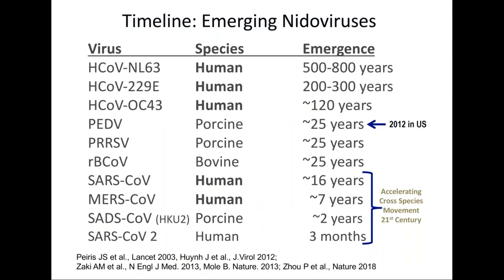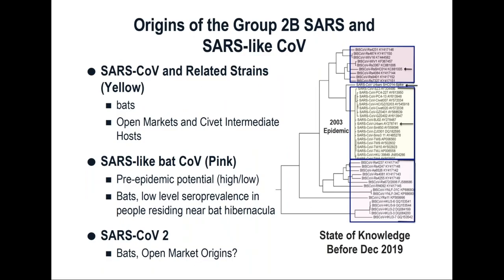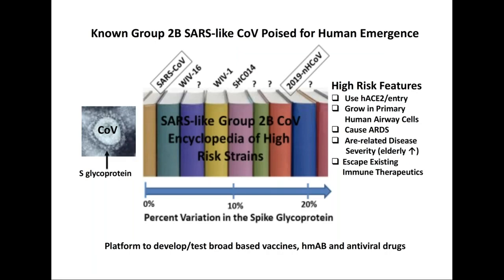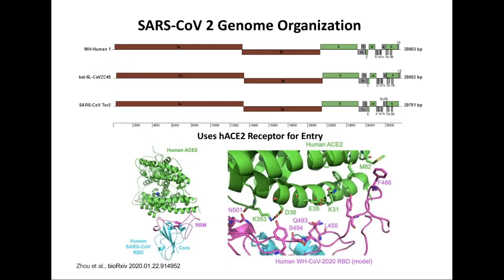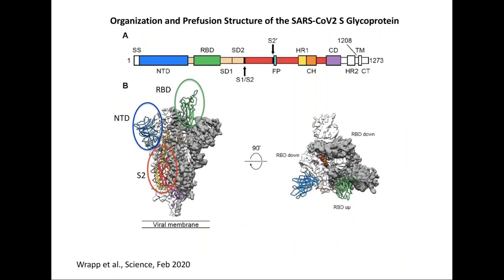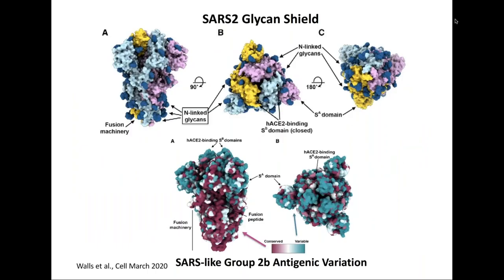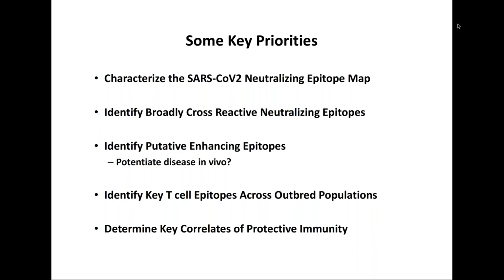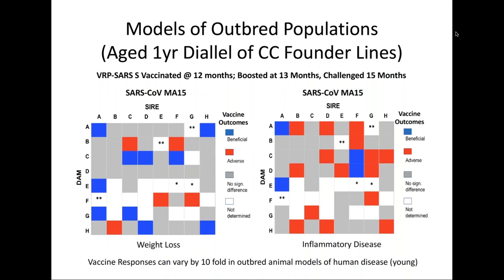Functions of CoV Spike Protein and the Potential for Immune Enhancement: March 12, 2020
In March 2020 experts layout the risks of immune enhancement. Ralph Baric explains previous coronavirus vaccine attempts. Notably, the fact minor genome mutations can evade vaccines entirely.

Considering the state of knowledge prior to the "outbreak" and the lack of data collection surrounding VAED since -- the push to demonize people who opt out of this experiment is mind boggling.

The few specialists who understand immune enhancement and continue to gaslight the public into a disgraceful vax/anti-vax dichotomy need to be aired out: